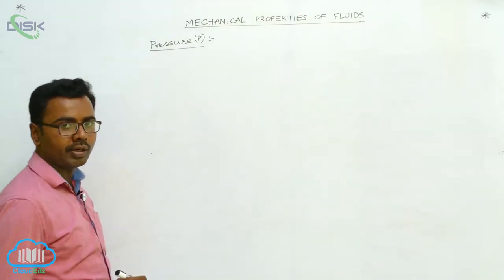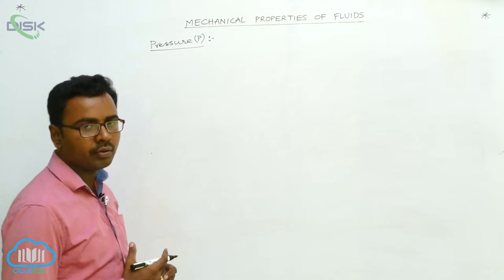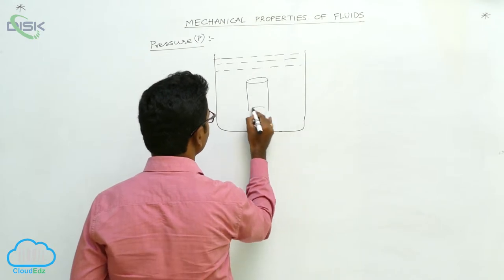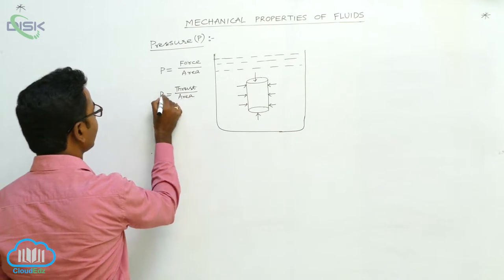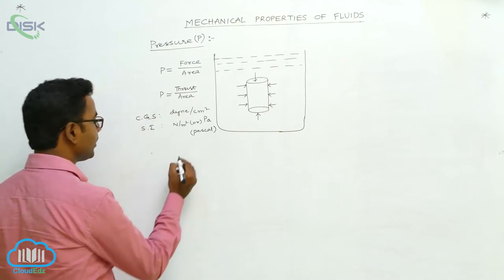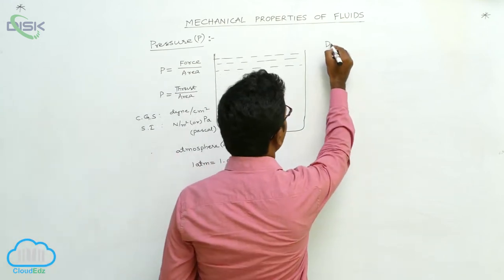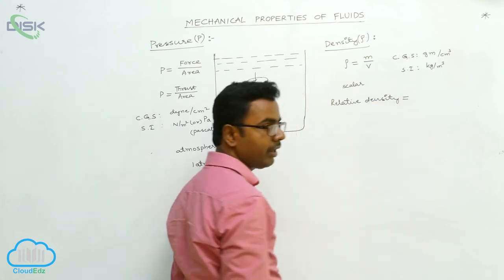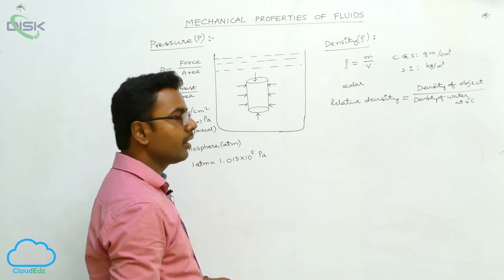Pressure || Disk Telangana